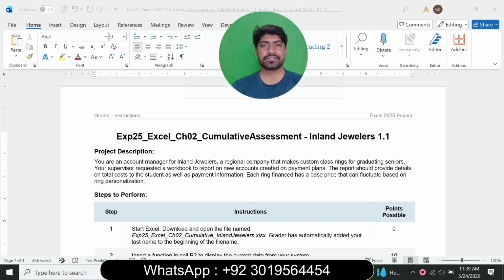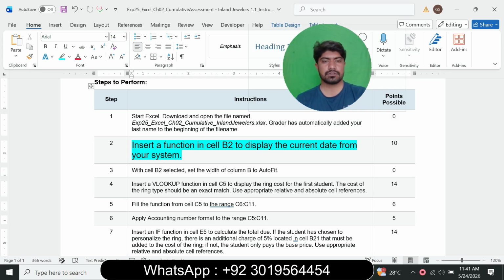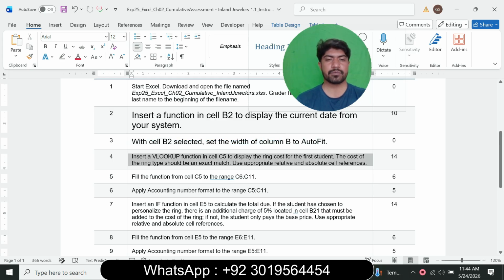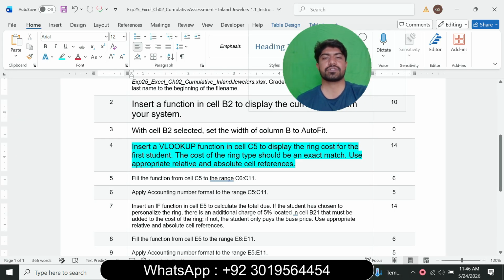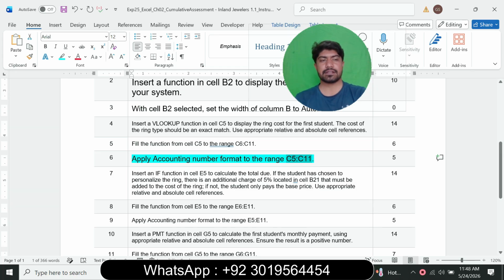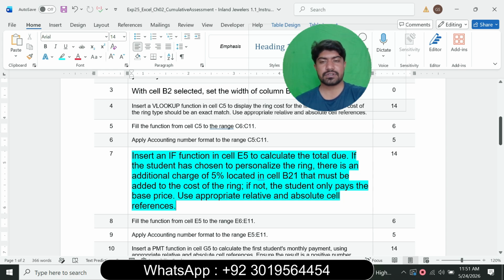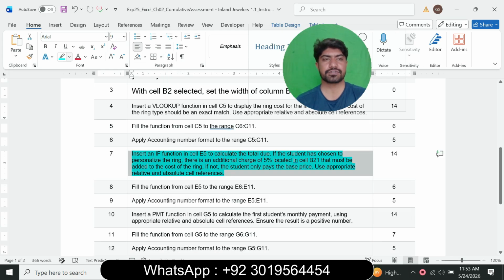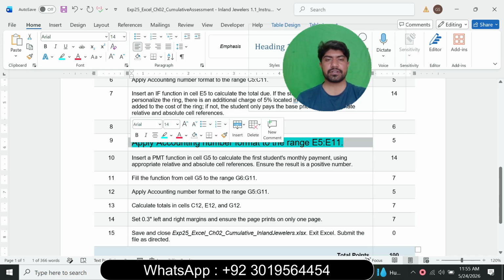Exp25_Excel_Ch02_CumulativeAssessment - Inland Jewelers 1.1 | Excel Chapter2 GraderCumulative Inland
Excel Chapter2 GraderCumulative Inland
Excel Chapter2 GraderCumulative
Enter a comma after each tag